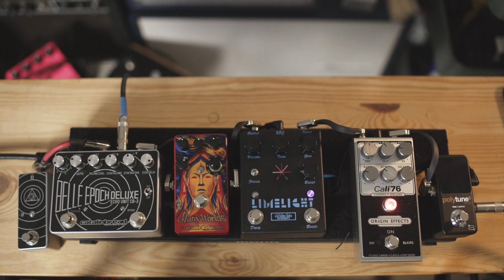Catalinbread Many Worlds | Secret Weapons Demo & Review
The Catalinbread Many Worlds is here and I never thought I would be this into a phaser. Eight stages, eight wave forms and some of the most creative implementations of the effect that I have ever come across. Theres not much left to say so sit back, relax, and enjoy. Oh, and run it at 18v.

Signal Path:
Origin Effects Cali76
EAE Limelight V2
Catalinbread Many Worlds
Catalinbread Belle Epoch Deluxe
Silktone Amp
UA Ox

Timecodes:
00:00 Intro Song
01:36 Review
04:51 Sound Samples